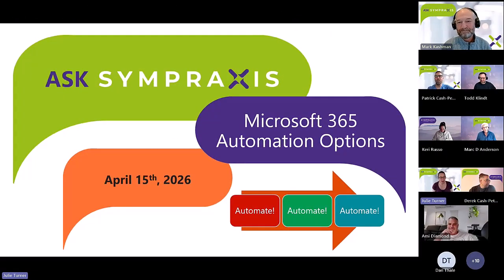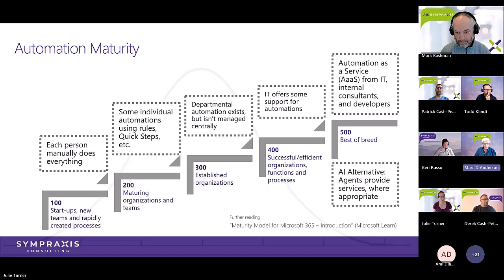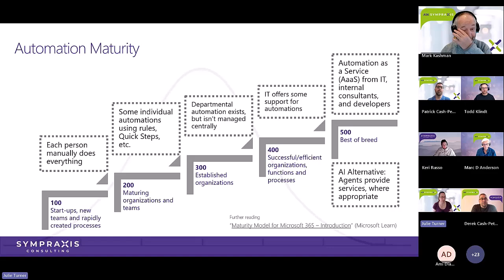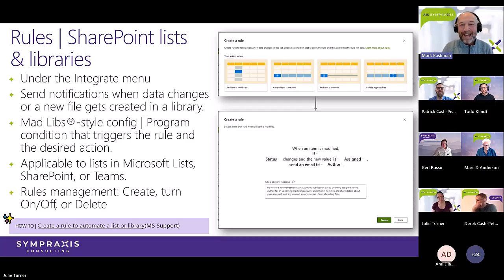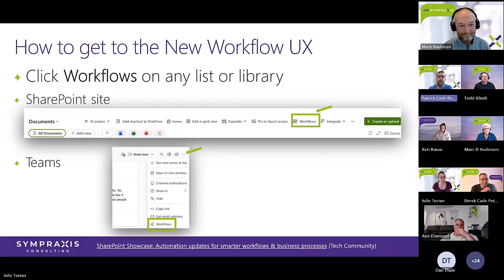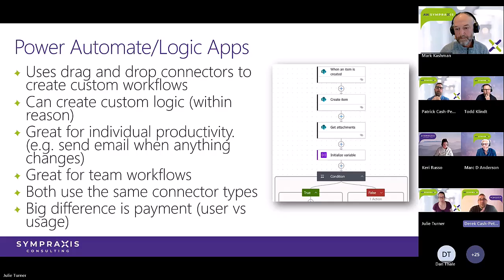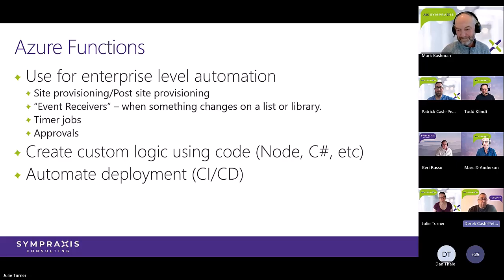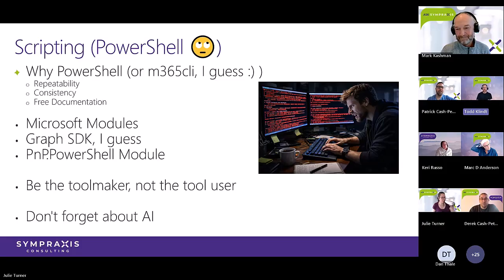Ask Sympraxis: Microsoft 365 Automation Options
Automate, automate, automate! 🔁 Microsoft 365 has a bunch of everyday automation built in. With features like Lists rules, SharePoint quick steps, new Workflow designer in SharePoint and Teams, Power Automate flows for higher-order automation, and more — you can create a whole order of things that work, and do work, for you and your colleagues. Stay away from the chaos of manual tasks that TASK YOU! Learn how to let Microsoft 365 handle the routine stuff while you and your team handle the game-changing stuff.

Timeline
0:00 Introduction
1:26 Automation Maturity
9:20 SharePoint Quick Steps: Integrate + new column
11:59 Rules | SharePoint lists & libraries
14:16 New Workflow UX in SharePoint and Teams
18:10 Power Automate / Logic Apps
21:56 Azure Functions
25:47 Scripting (PowerShell)
29:46 Resources